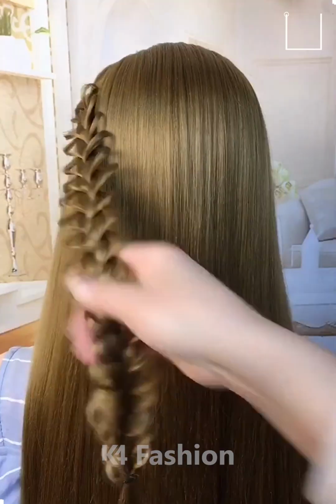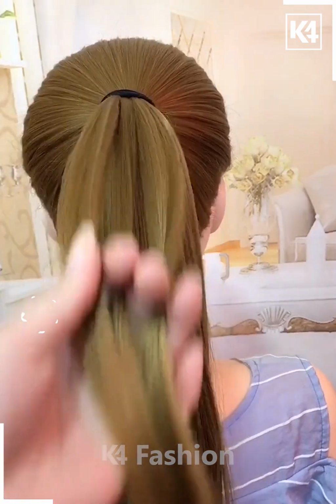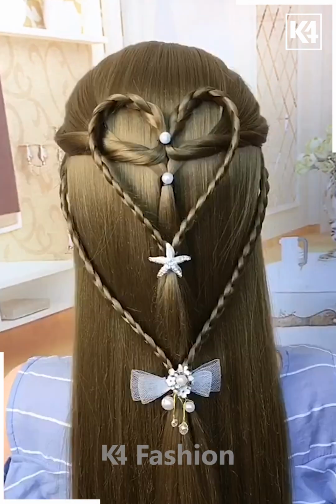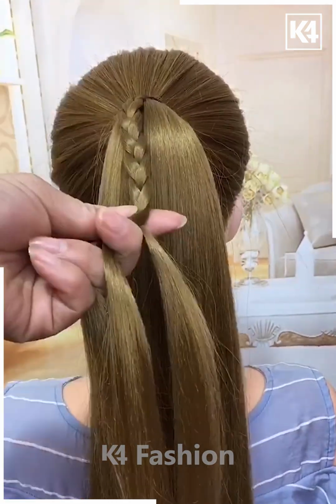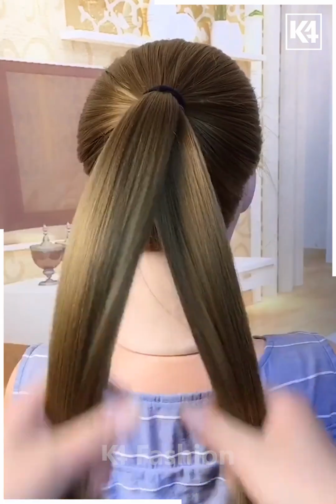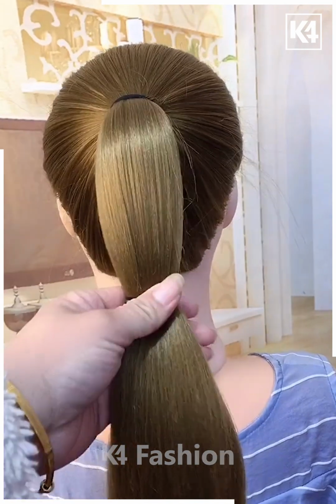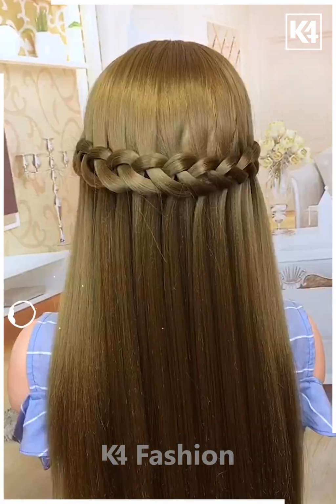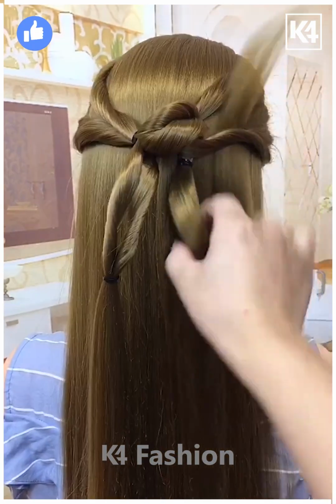Elegant Hairstyle Tutorial Step-by-Step Hair Updos How-To for Glamorous Looks!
Looking to amp up your hairstyle game? In this exquisite video tutorial, we guide you through creating elegant and glamorous updos step-by-step. Whether you have a special event or just want to add a touch of sophistication to your everyday look, these hairstyles are perfect for any occasion. Learn how to achieve a red-carpet-worthy hairstyle with simple and easy-to-follow instructions. Elevate your style with these chic updos that will turn heads and make you feel like a million bucks. Watch now to master the art of elegant hairstyles and unleash your inner glam!
Glamorous Looks!
0:00 - Side roll and decorative hair bun
0:16 - Divided top roll and joined side plates
0:32 - High ponytail with folded plates and decorative bow
0:48 - Tying and fixing side hair back with a heart-like shape
1:03 - Side rotated plates joined and fixed
1:19 - Side hair tied back and rolled, ponytail with folded plates
1:35 - Layered ponytail with rolled and fixed plates
1:53 - Rolled and fixed side hair, plates on both sides joined
2:11 - Folded and rolled bun with plates
2:27 - Tied hair divided, rotated, and joined with a bow
2:42 - Rolled hair with comb, fixed and tied in sections

Get ready to elevate your hair game! In this elegant hairstyle tutorial, we'll guide you step-by-step to achieve glamorous and chic updos for those special occasions or whenever you want to feel extra stylish. 💁‍♀️

Starting at 0:00, we'll show you how to create a beautiful side roll and a decorative hair bun. 🎀 Then, at 0:16, we'll teach you how to divide and roll the top section of your hair, joining side plates for a sophisticated look.

If you're aiming for a high ponytail, skip to 0:32, where we'll demonstrate how to create folded plates and a stunning decorative bow. 🎀 For a romantic touch, head to 0:48, and learn how to tie and fix your side hair back in a heart-like shape.

Looking for something unique? At 1:03, we'll guide you through the process of tying and fixing the side hair back, with rolled plates joined together. 🌟

For a stylish side hair look, go to 1:19, where we'll show you how to tie, roll, and fix the hair on both sides, creating effortlessly elegant plates. 💫

If you want to keep it simple yet sophisticated, check out 1:35, where we'll demonstrate a layered ponytail with rolled and fixed plates. 🌸

At 1:53, we'll teach you how to roll and fix the side hair, create plates on both sides, and join them for a stunning hairstyle. 💕

If you're in the mood for a graceful bun, head to 2:11. We'll guide you through folding and rolling the hair, fixing it, and creating plates for an elegant finish. ✨

Looking for an intricate yet beautiful style? At 2:27, we'll show you how to use a comb to roll and fix the hair, creating sections for a captivating look. 🌺

These creative and stylish techniques will help you master the art of elegant hairstyles. With our step-by-step instructions, you'll be rocking glamorous updos in no time! 💖 So, grab some decorative pins, get ready to unleash your creativity, and let's elevate your hair game together! 💇‍♀️✨